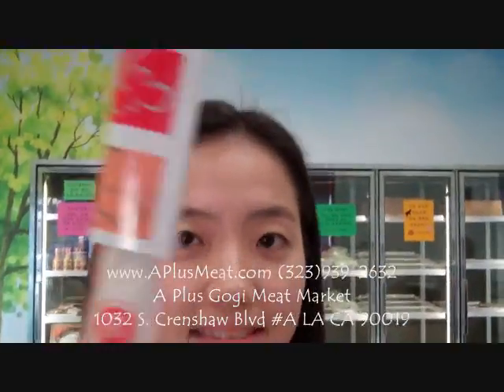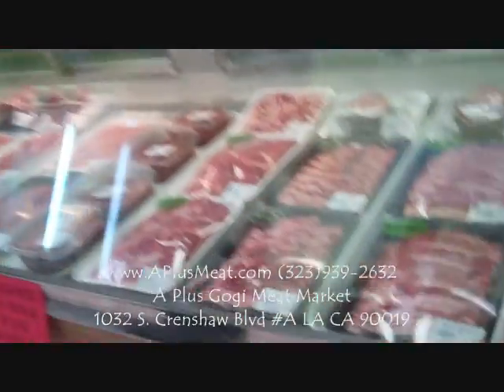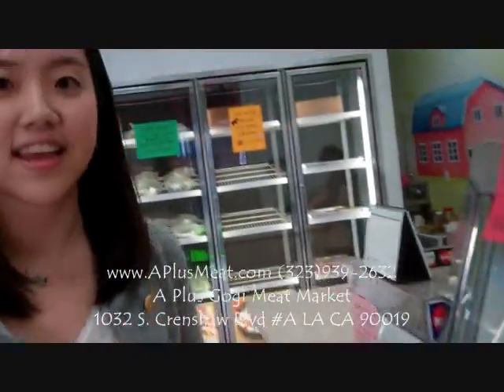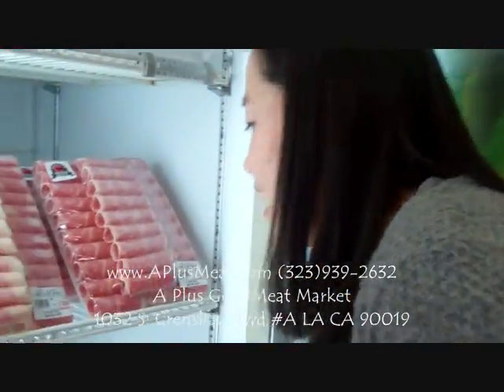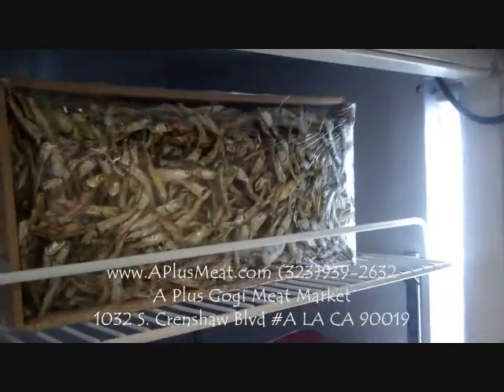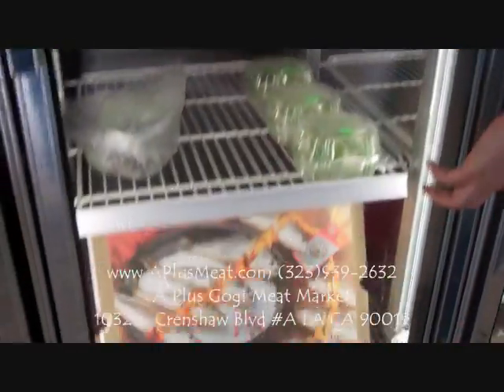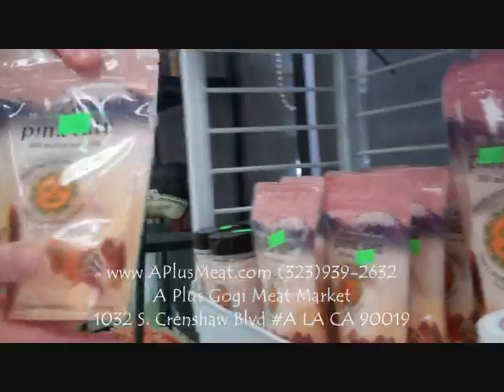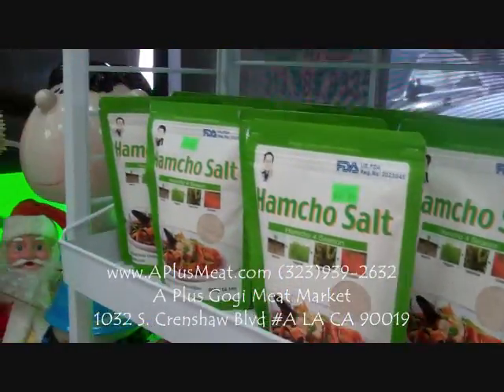와 봐 잉~! A 플러스 고베 블랙앵거스 고기 전문집!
New A+ Meat Market in Los Angeles 神戸ビーフ アバディーン・アンガス安格斯牛神户牛肉，前端的一片更为高质